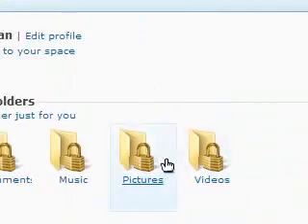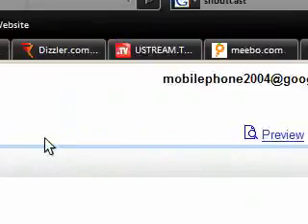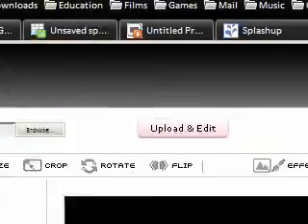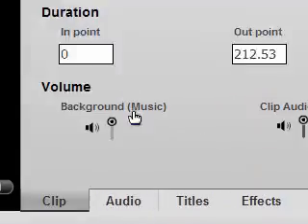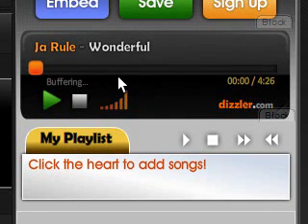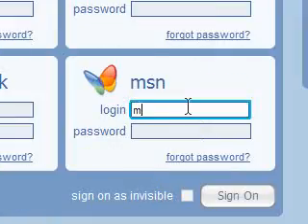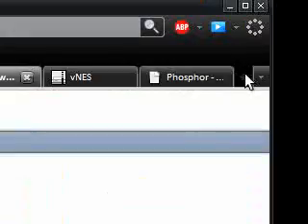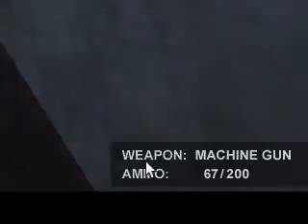Free Online Alternatives To Your Applications (Web Services)